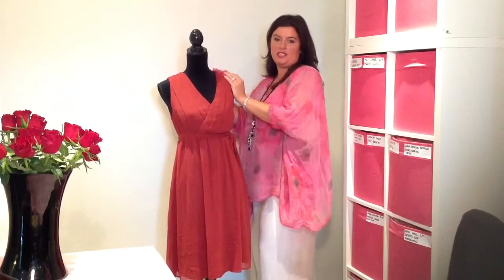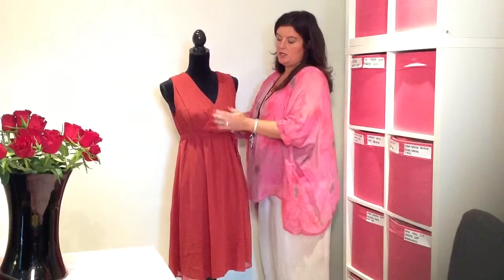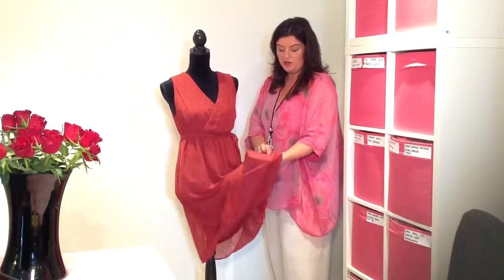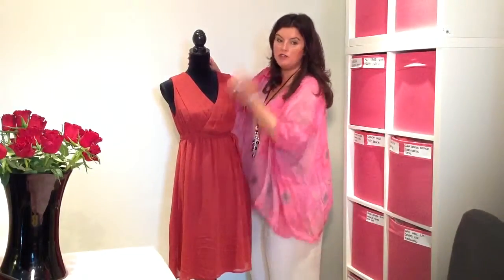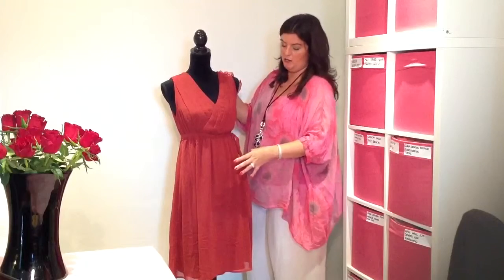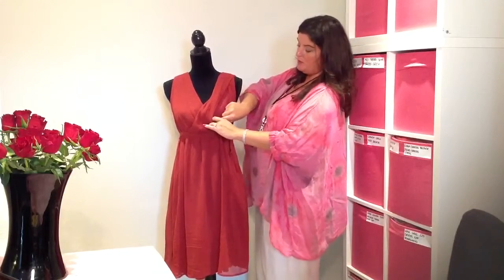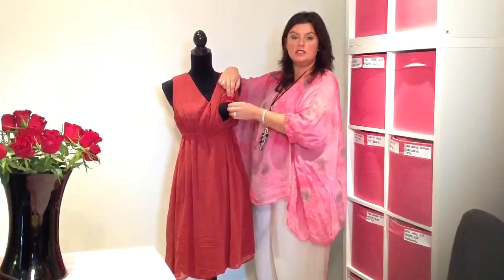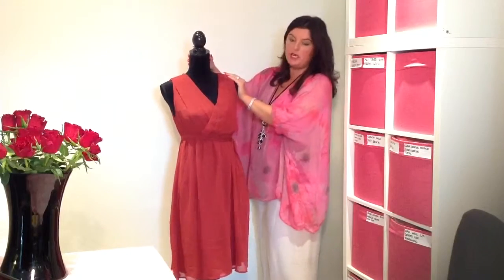Yoland Special Formal Wear Maternity & Nursing £45